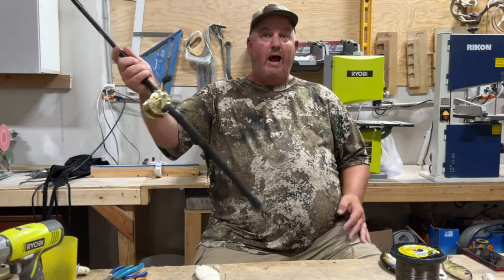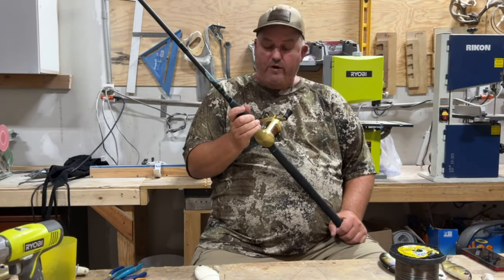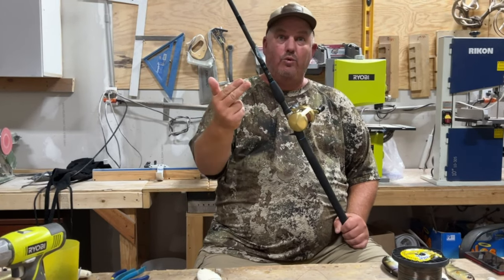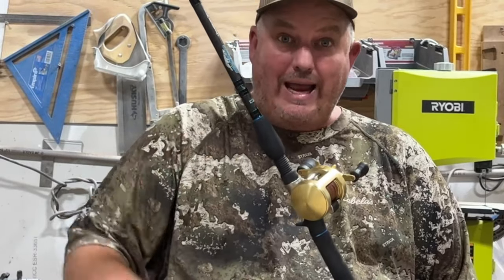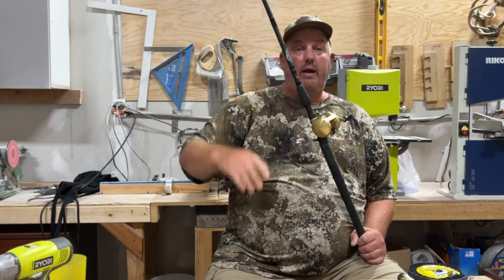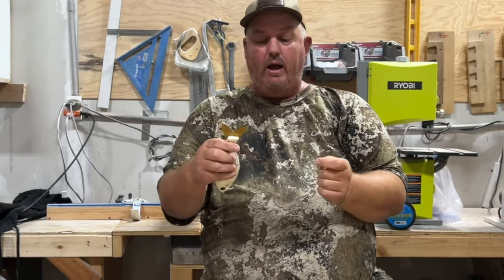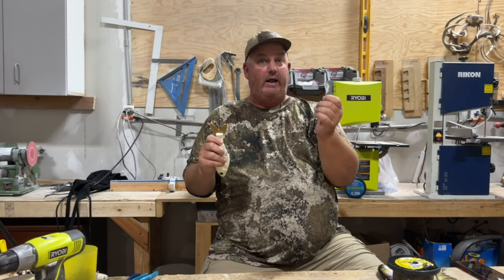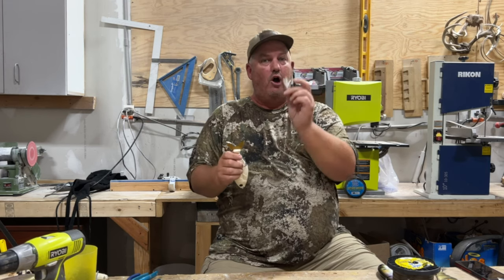SHHH!! It's A Secret...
Better your odds on turning follows into hook ups with these tips and tricks!
Here are our direct links to more of the Bull Shad Family!